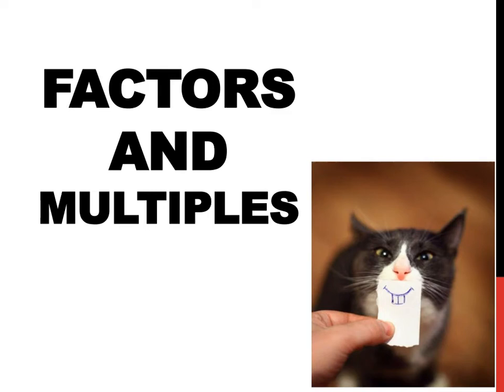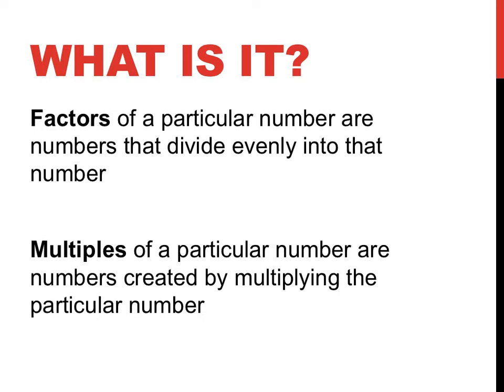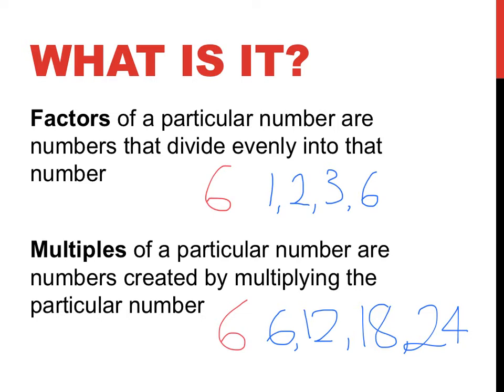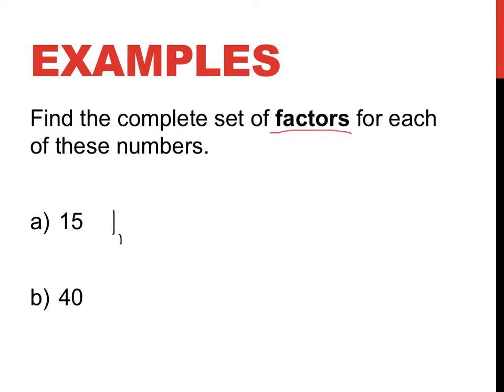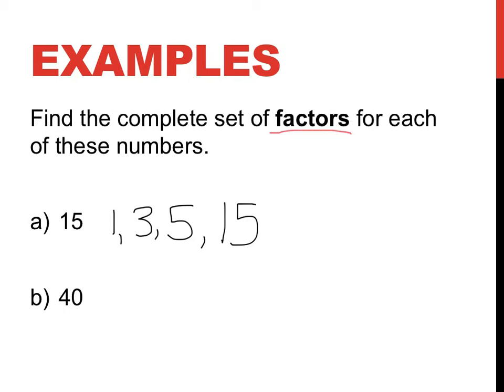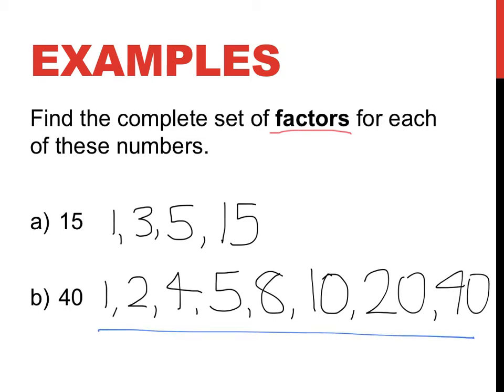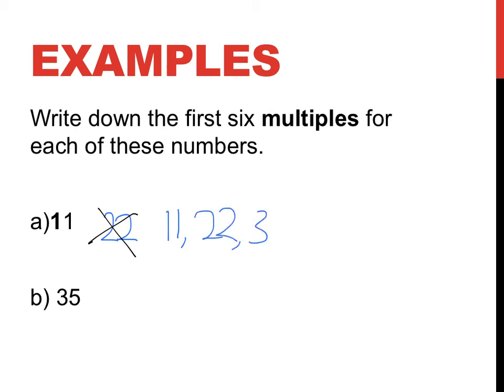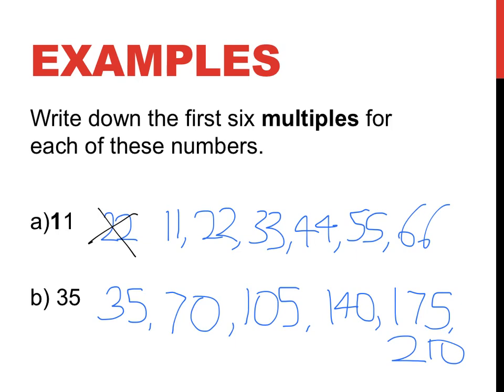Year 7: Factors and multiples